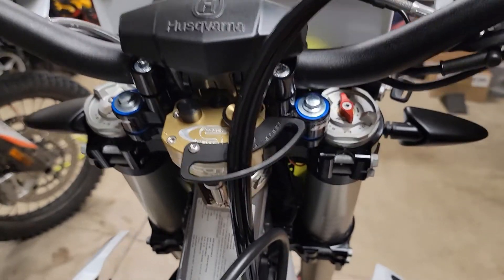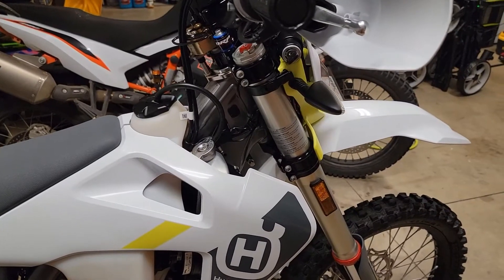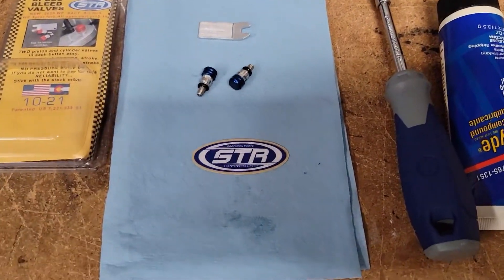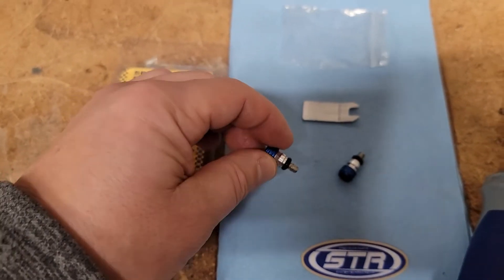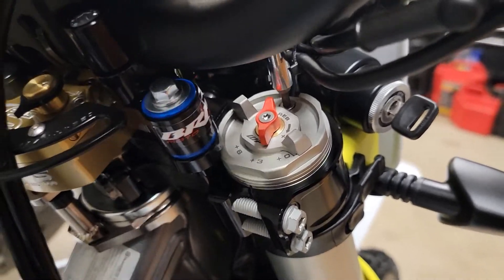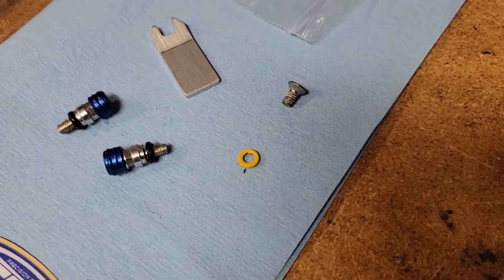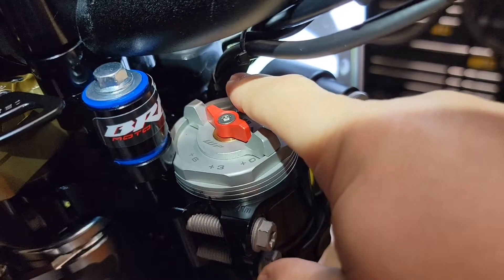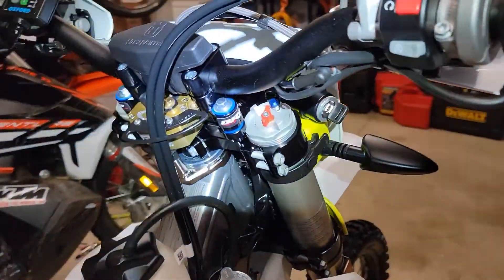Don't build up pressure in your front forks while riding! STR Fork bleeder installation FE 350s.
As your front forks encounter repeated bumps during a ride they generate heat and this heat can generate air pressure which can falsely give you more preload.  Install these fork bleeders which you can push quickly and bleed off extra air to maintain proper shock function throughout your ride!  Quick and easy installation in 5 minutes!